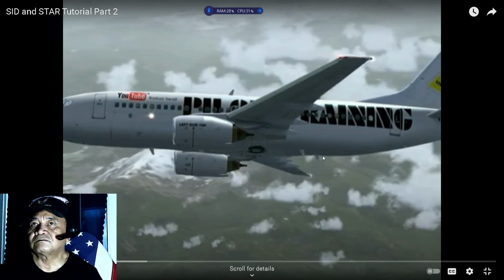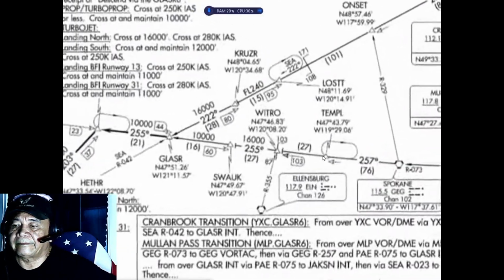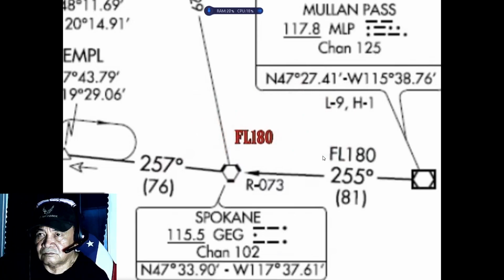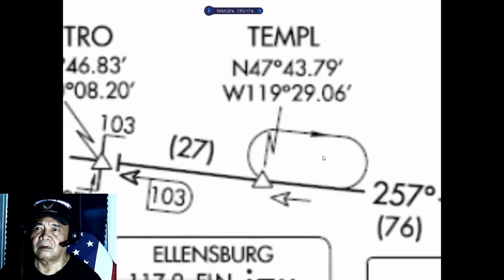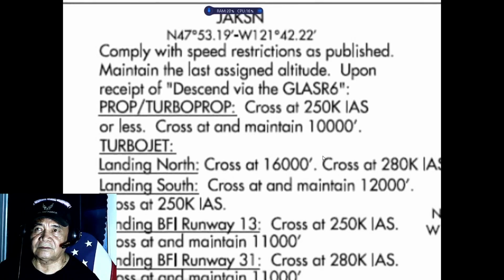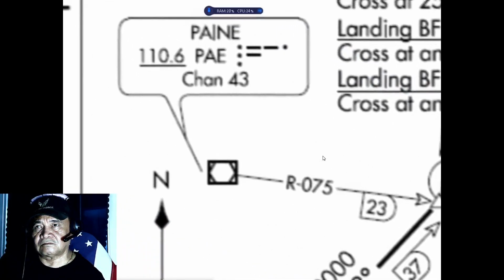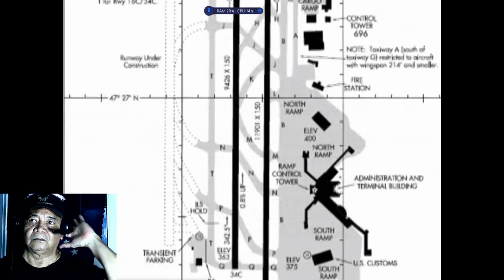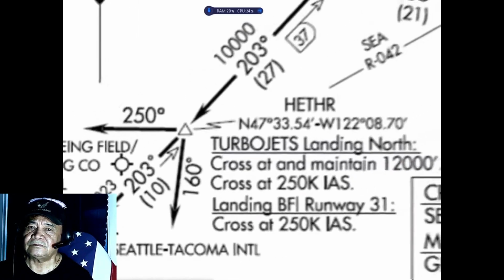STAR Standard Instrument Arrival for flight Tutorial (SID & STAR part-2)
STAR  Standard Instrument Arrival for flight Tutorial.
A very useful video documentation for new and aspiring Pilot on a real and or for a Flight Simulation enthusiasts.
Special thanks for the courtesy of TekTubiasz.